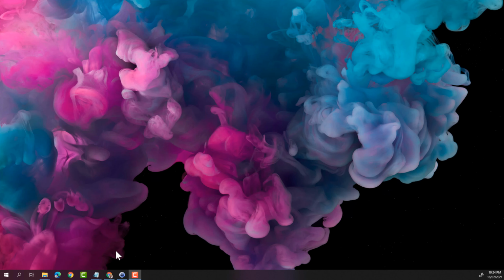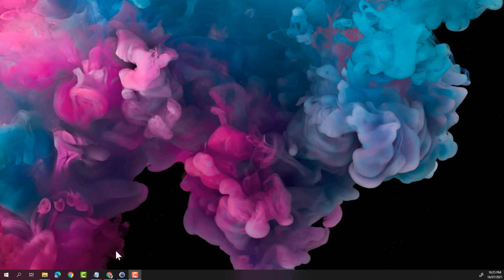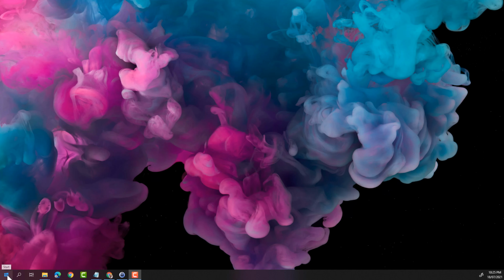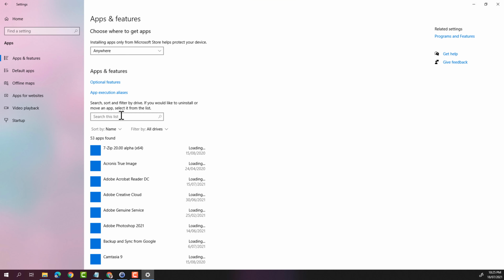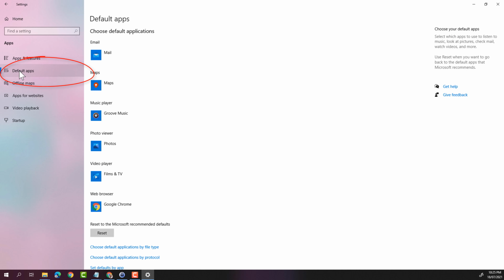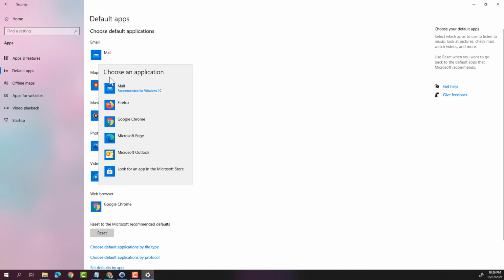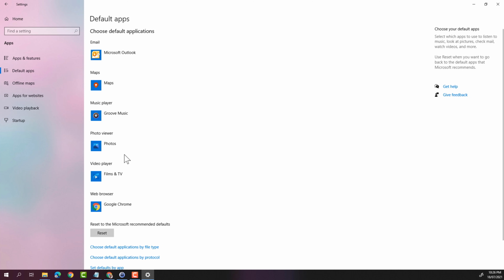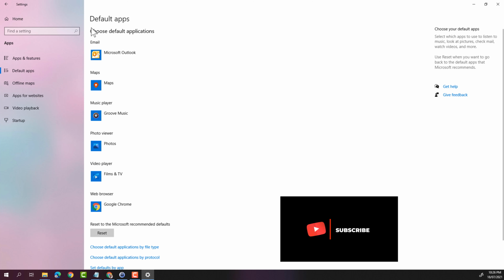How To Change the Default Mail App to Microsoft Outlook | Windows 10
On Windows 10 computers, the default mail app is Windows Mail.
It comes built-in with all Windows 10 versions.

If you have Microsoft Outlook installed on your Windows 10 computer and you can change the default mail app to Outlook.

This enables saved email files (files with .eml extension) to be opened with Outlook.

Also if you click on mail-to links on websites, this will open up Outlook.